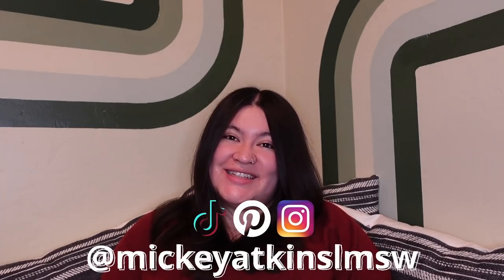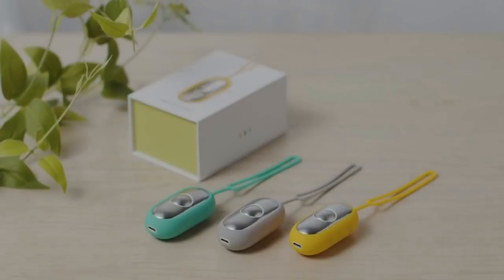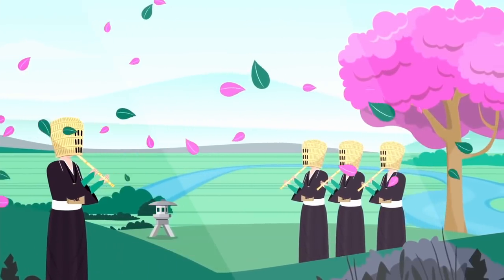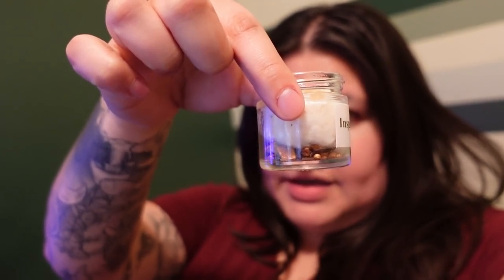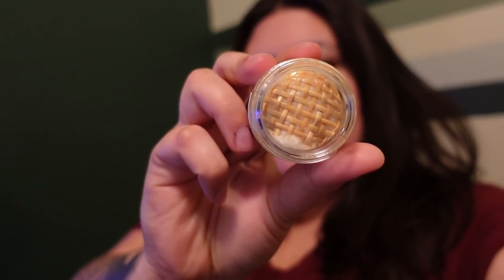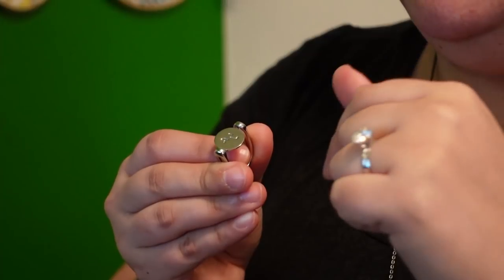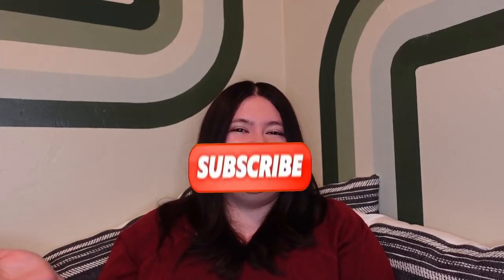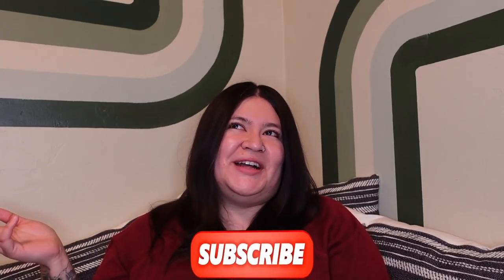Therapist Tests Mental Health Products: Anxiety Edition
My original idea to test general metal health products quickly snowballed into a whole series of me as a therapist reviewing anxiety, adhd, self care, and a whole bunch of other therapy adjacent products! We decided to start with anxiety and adhd related products, specifically fidget jewelry, and wearable anxiety coping tools! I hope y'all enjoy me trying out the Komuso shift necklace, the Original Chill Pill sleep and anxiety device, and the Conquering! Let me know what products you want me to weigh in on next in the comments!

Music for Intro and Outro:
Intro: Lightrail by Twocann
Outro: Funk is the Problem but also the Solution by Twocann

Finding a Therapist & Suicide Prevention Services

-National Suicide Prevention Lifeline: 24/7/365 crisis and prevention services.

-Psychology Today Therapist Finder: Search engine that helps find therapists in your area.

-Therapy Den: Therapist Search Engine to find Inclusive Therapists in your area.

Inclusive Therapists: Therapist search engine with a focus on inclusivity & safety for folks with marginalized identities.

Glimmer: A digital wellness platform for LGBTQIA+ folks.

-NAMI (National Alliance on Mental Illness): Provides education, tools, resources, and a help line for people with mental illness.
or text NAMI to 741741